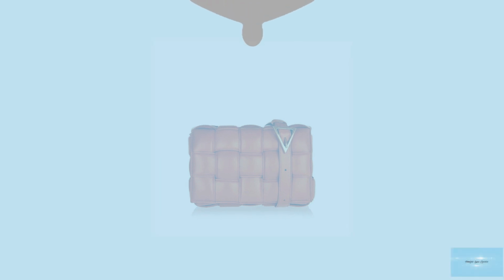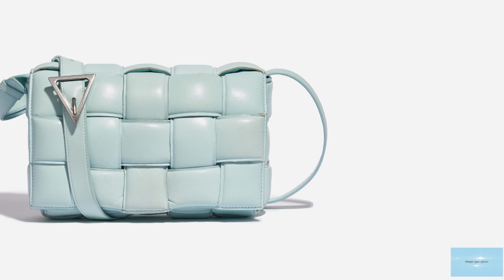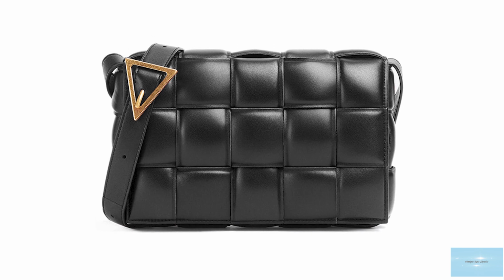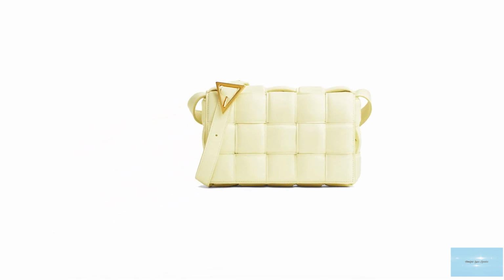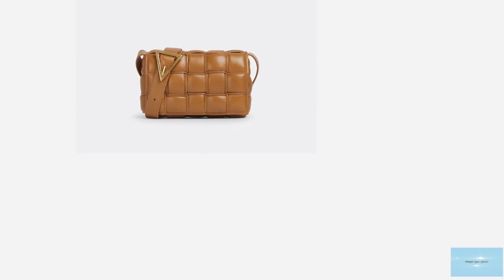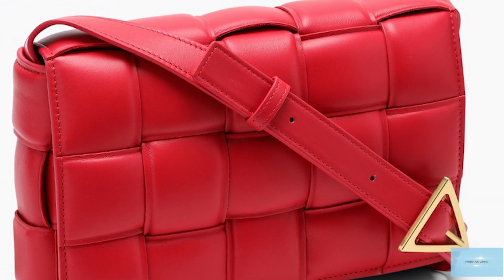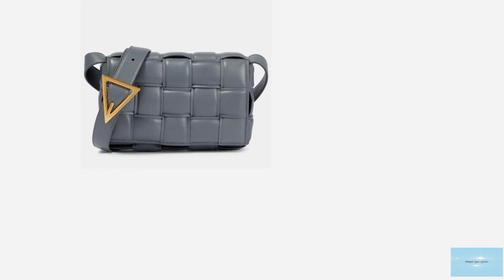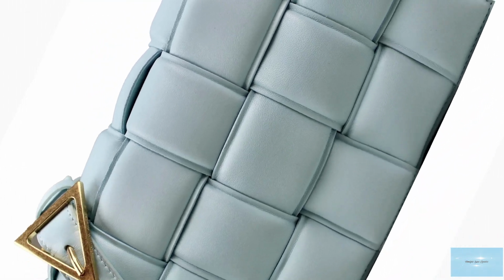BOTTEGA CASSETTE *LUXURY BAG* (Short Information Guide)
A short and useful guide about the BOTTEGA CASSETTE Luxury Bag